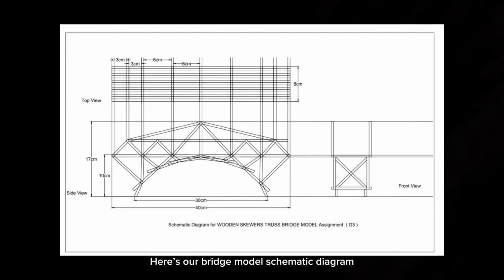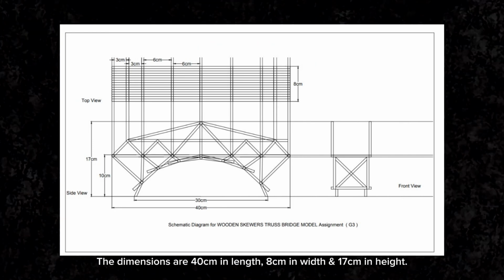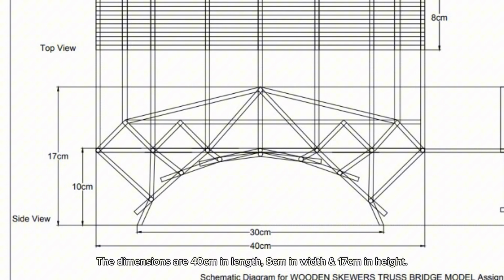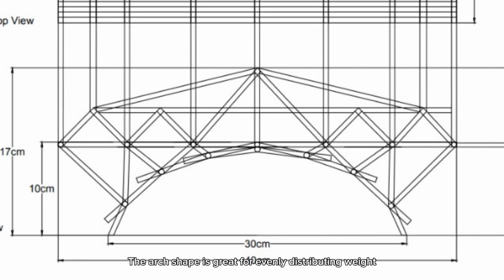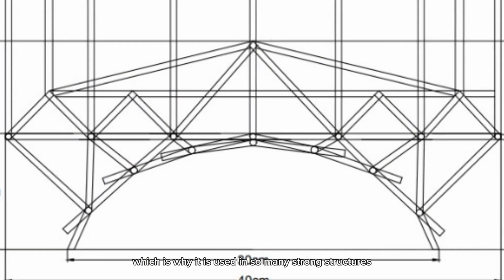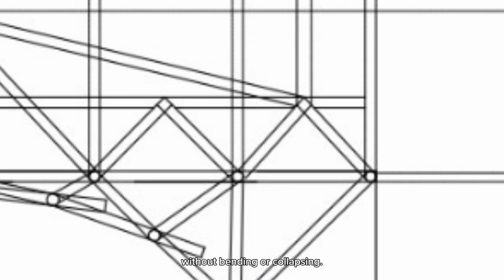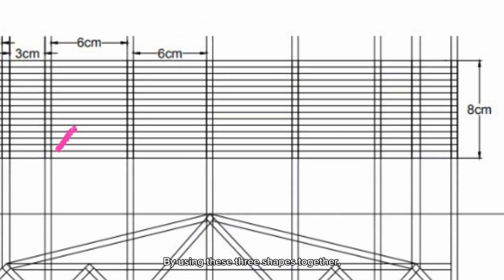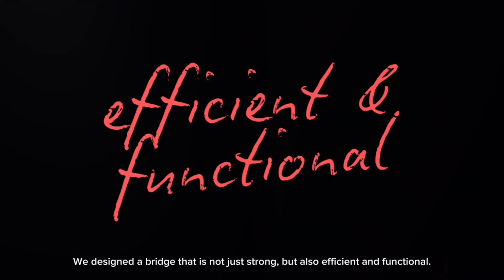KIA2001 - Bridge Model Construction Assignment | G3 | Universiti Malaya